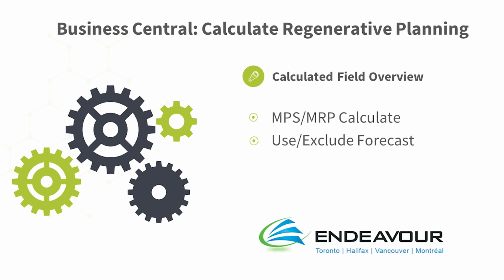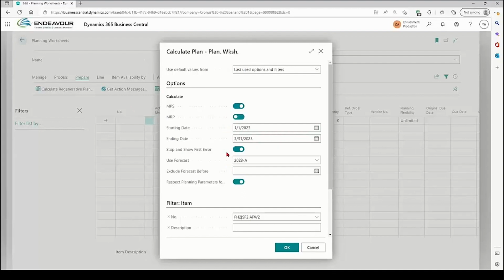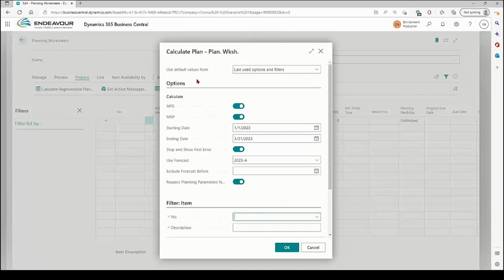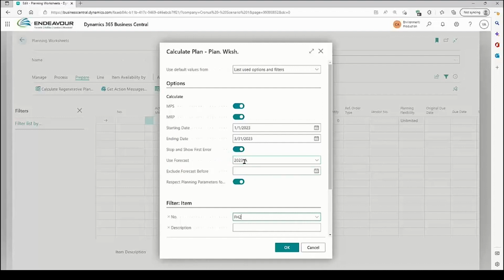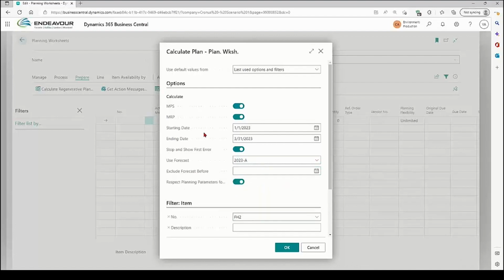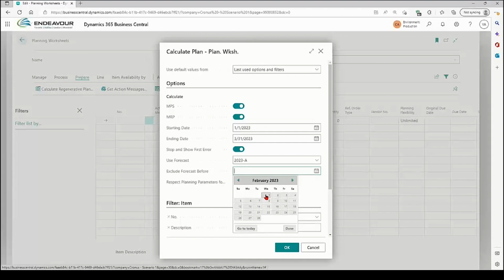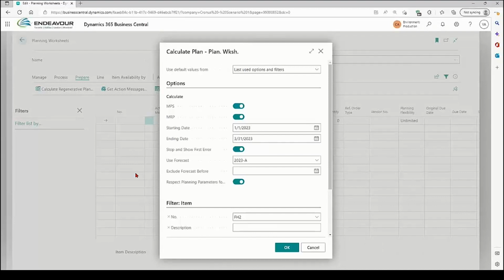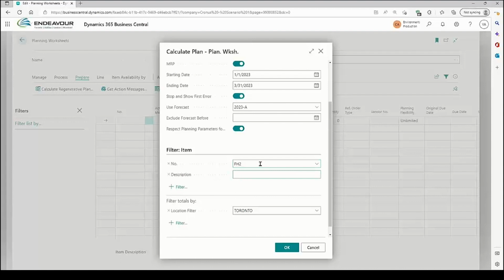Demand Planning - Calculate Regenerative Planning